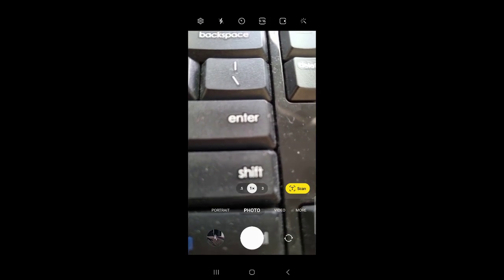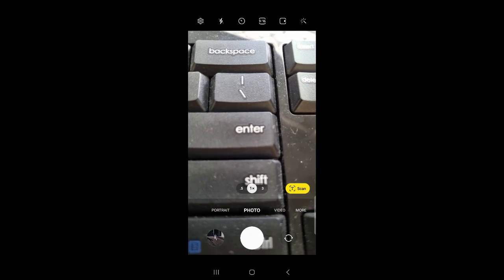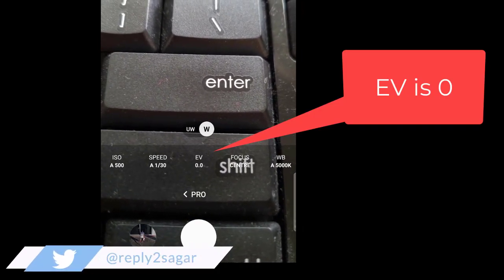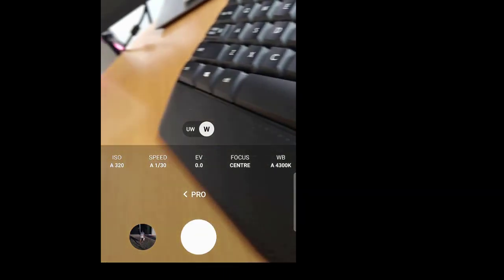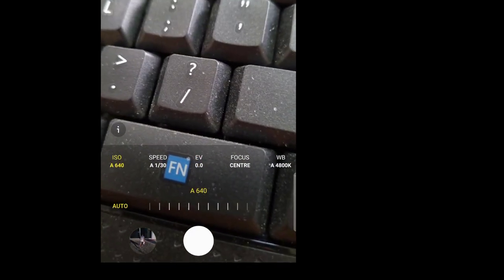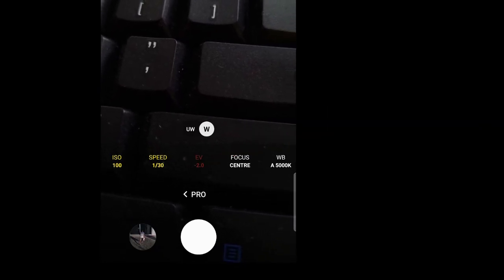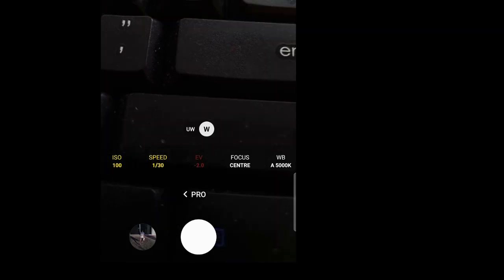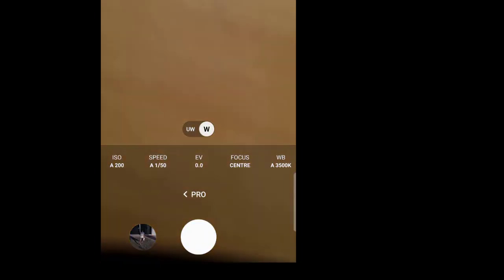Exposure value and manual settings iso, shutter speed of Samsung Camera Galaxy S21